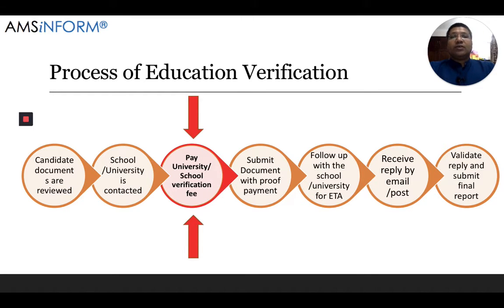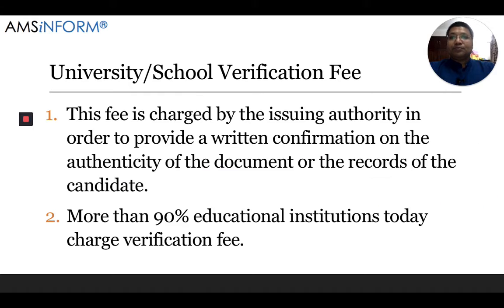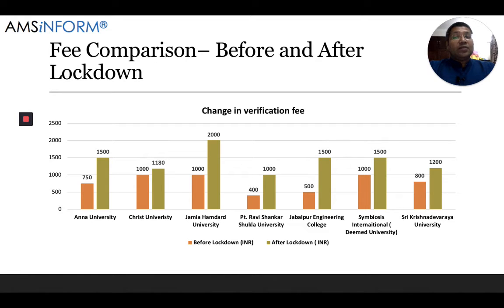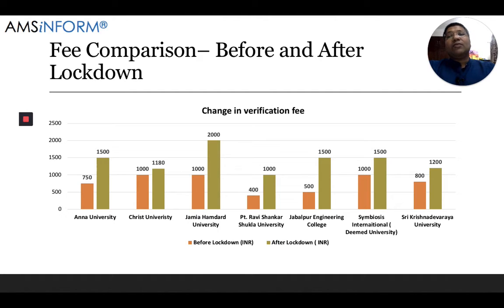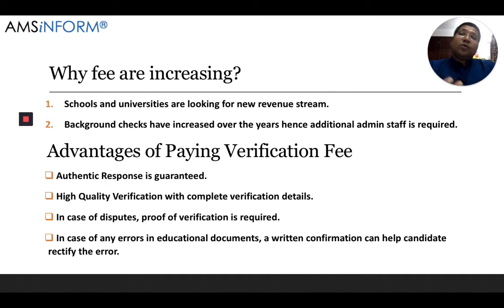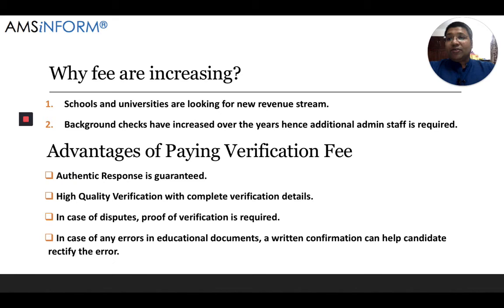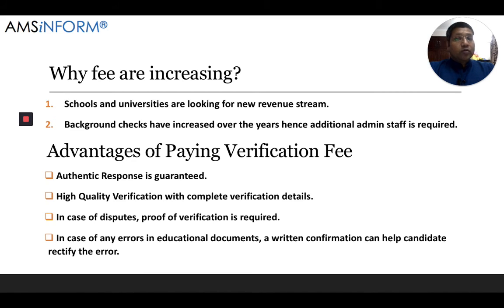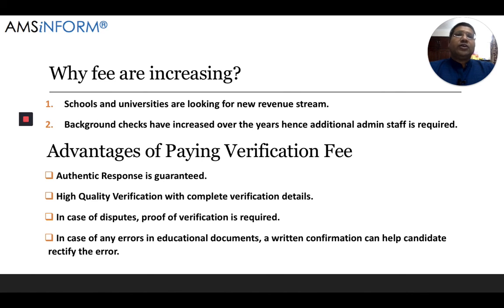Rising Cost of Education Verification India due to Covid 19 Pandemic